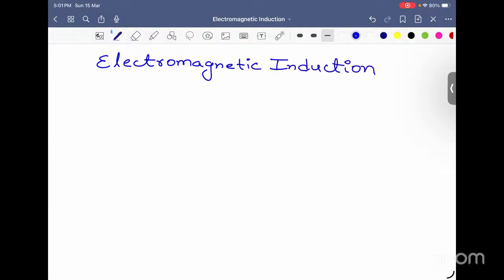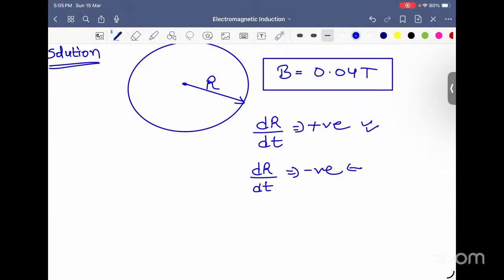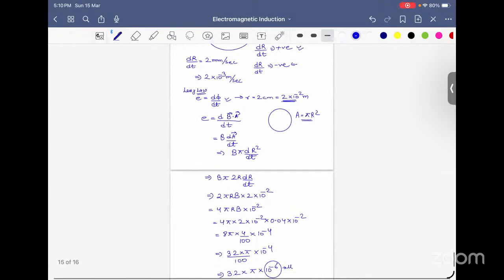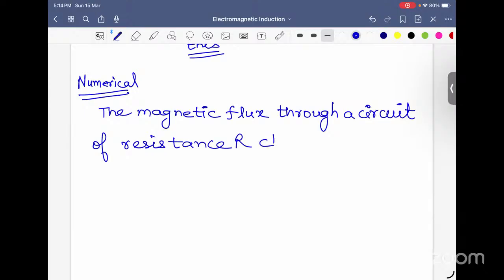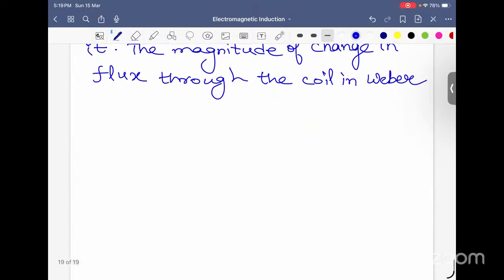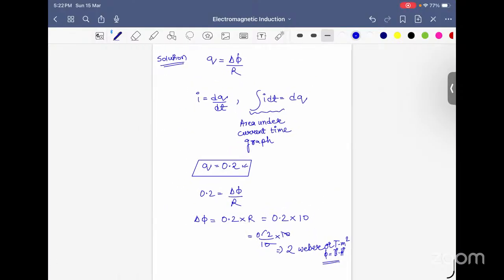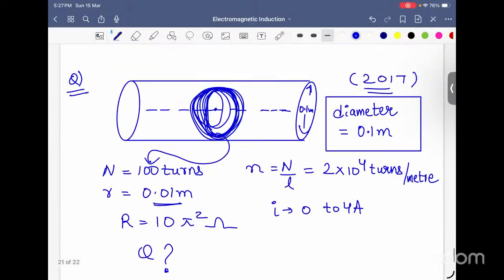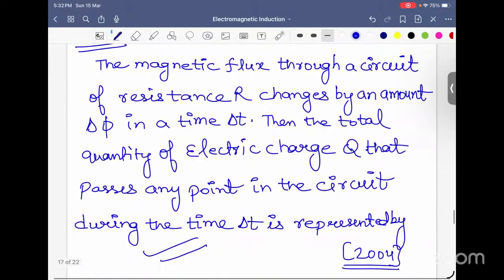Electromagnetic induction class 12 Lecture no - 02